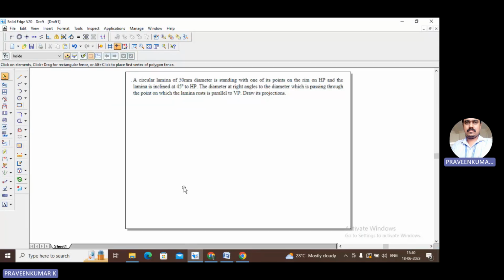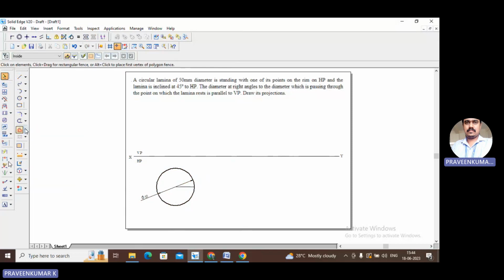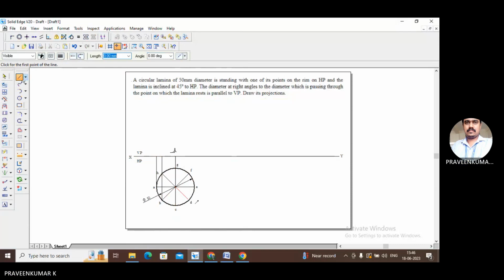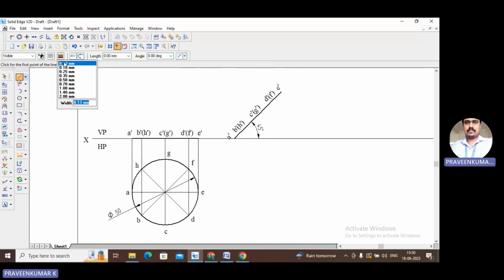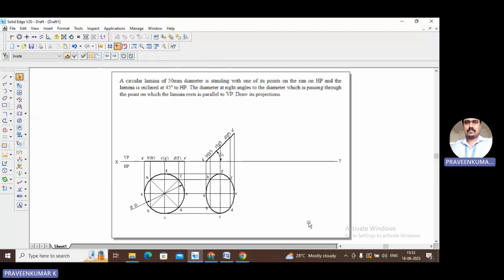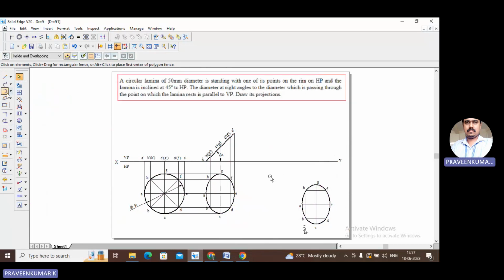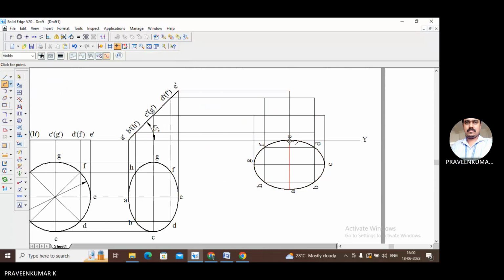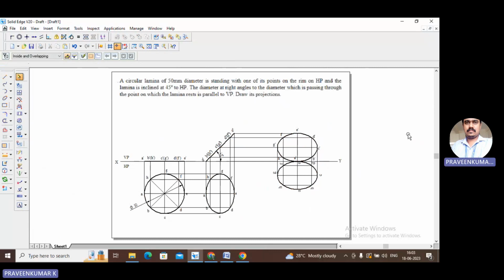Lecture 17- Circular lamina resting on HP(one of its Rim)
circular lamina